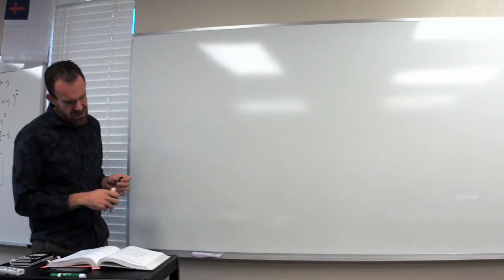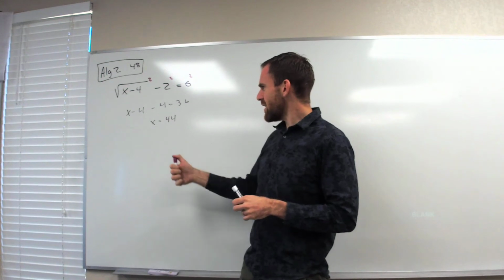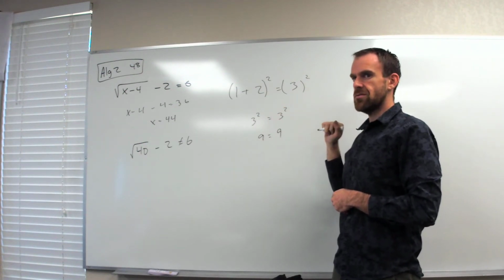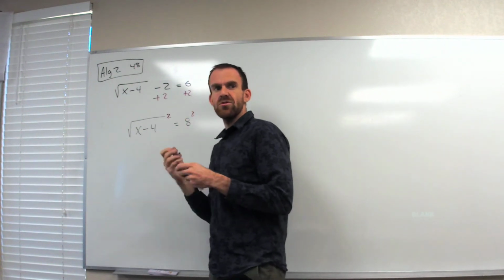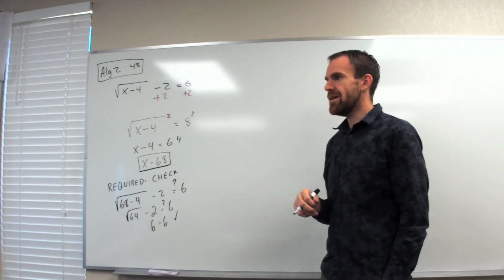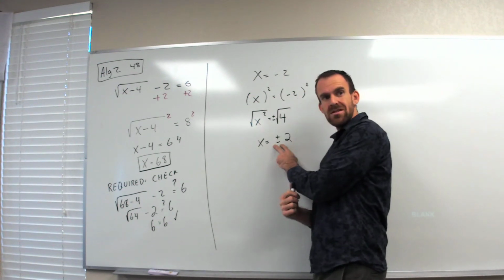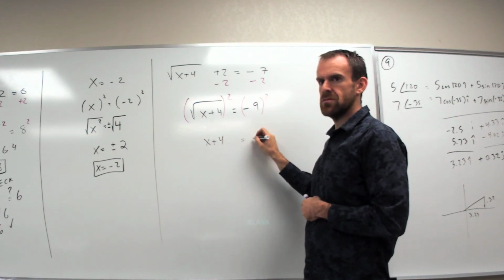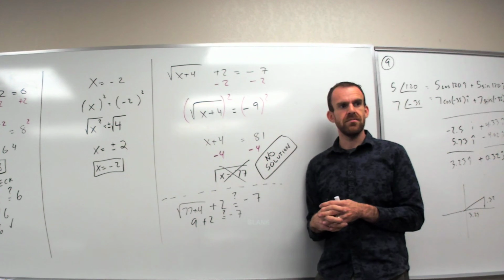Algebra 2 Lesson 48